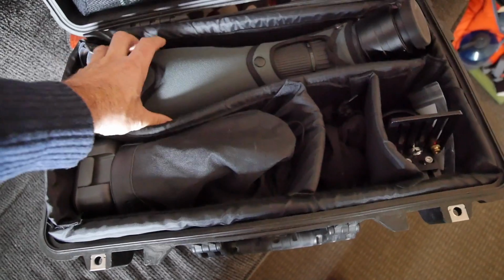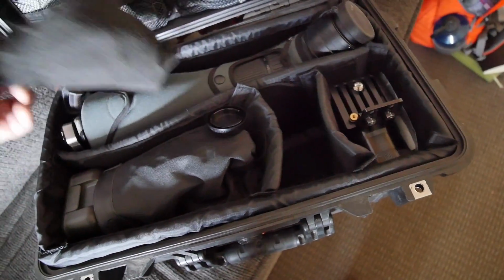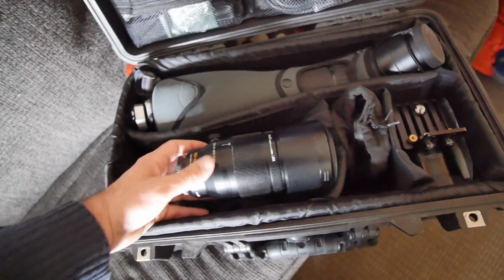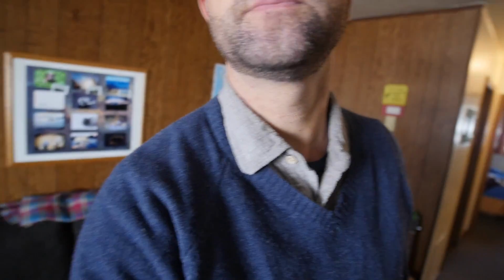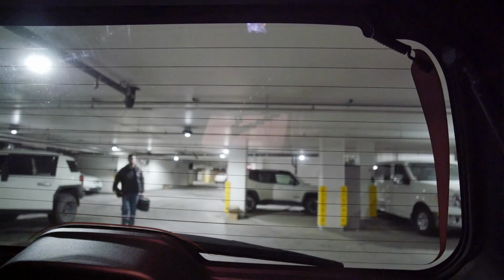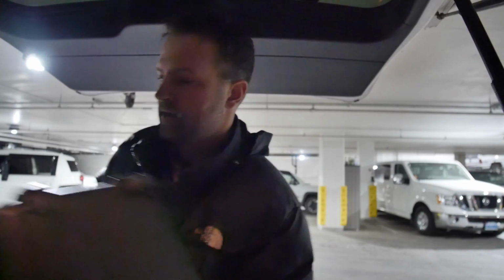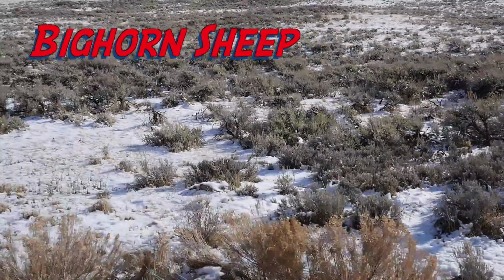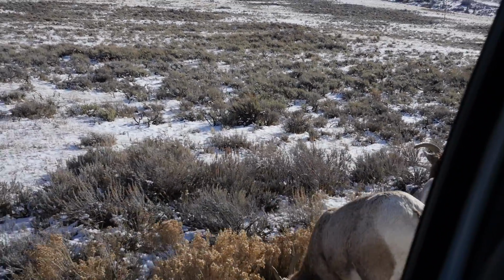Seth Allan Ames VLOG 4: Explaining My Video and Photography Equipment then going on tour.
Right now I'm using the Panasonic GH4 with the Panasonic Leica DG Vario-Elmar 100-400mm f/4-6.3 ASPH. POWER O.I.S. Lens, hand held for video shots. I also go over some of my other equipment that I use and I just in general take you through my day. We see Bighorn Sheep, Red Fox, Moose, and more.